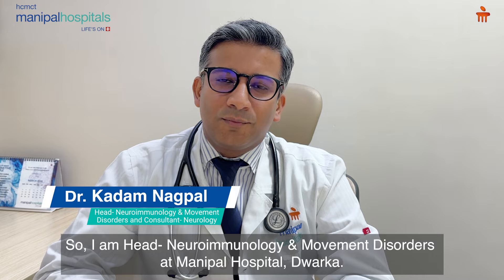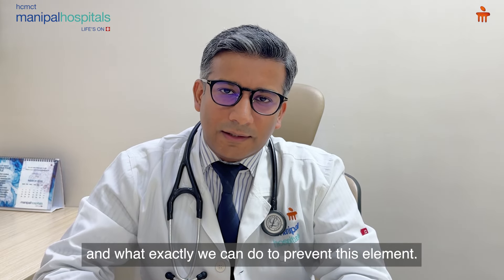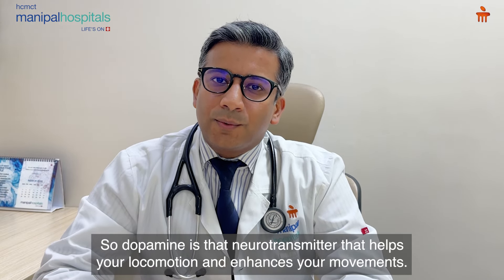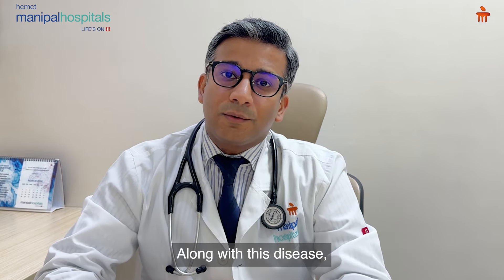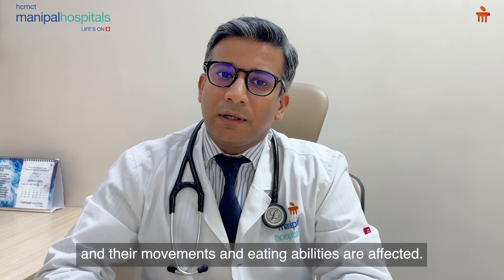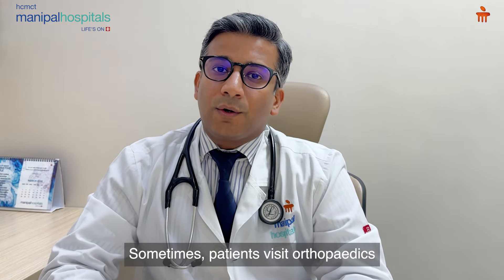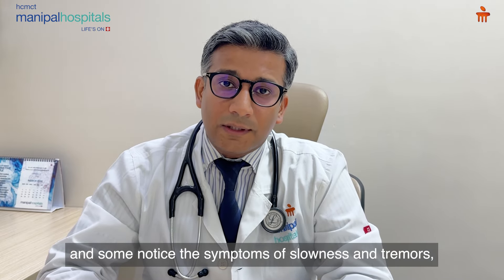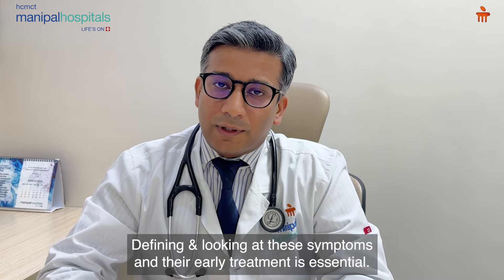Awareness on Parkinson's Disease | Dr. Kadam Nagpal | Manipal Hospitals Delhi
Spreading awareness on World Parkinson's Day! 💡 Dr. Kadam Nagpal, Head And Consultant - Neuroimmunology & Movement Disorders And Neurology at Manipal Hospitals Delhi, sheds light on the causes, signs, and solutions for Parkinson's disease. From tremors to slowness in activities, understanding the early symptoms is crucial. Timely intervention by a trained neurologist can make a significant difference.